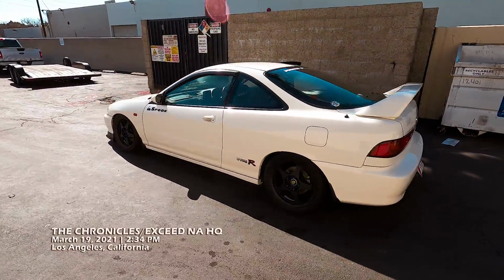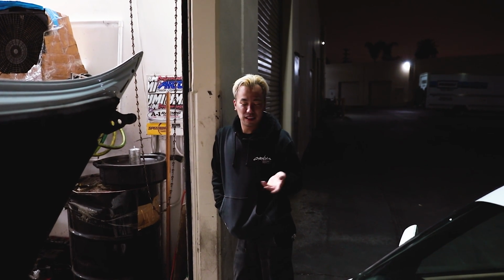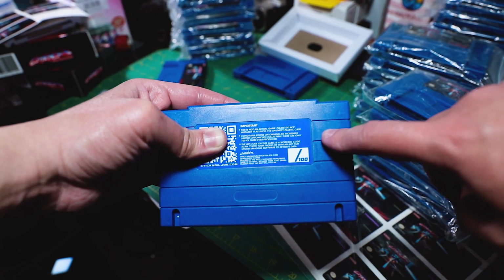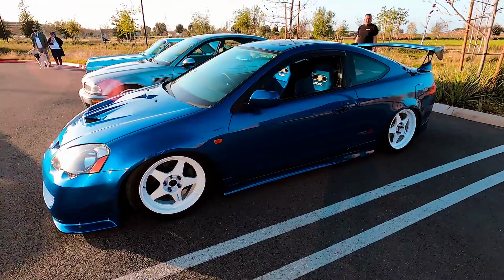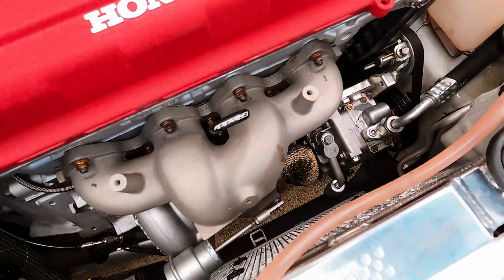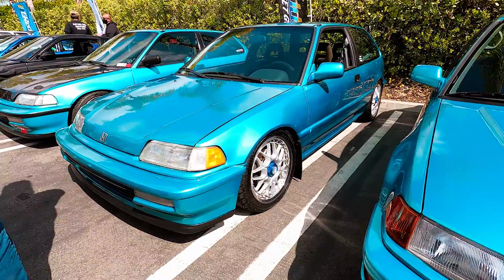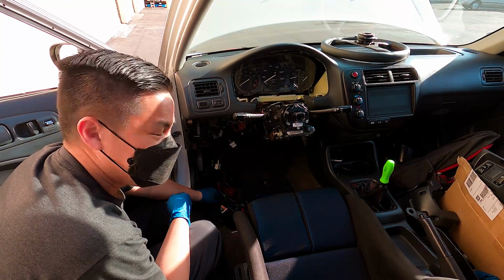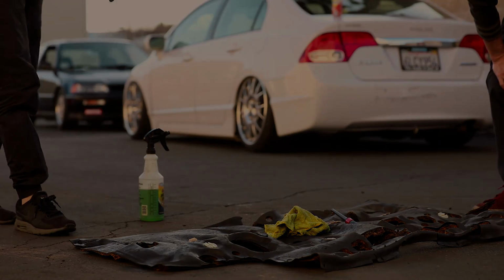The ITR Is Leaving, Der's M3 Finally Runs, I Drive My Q45 & MORE!!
SURPRISE! Here's a brand new episode for you sooner than you probably expected!! That's because so much is going on at the shop lately that I was able to compile a good amount of content all in about a week's time. Major changes are going on in the back of the shop so we actually went and pulled all of our cars out—and that hardly ever happens! The departure of Chuy's ITR may have been the catalyst to this change, but honestly, it was time for Yuta to figure out ways to make more space with so many projects coming in and out. Der's been wanting to get his M3 going so he can finally sell it and while my Q45 was out, I just decided to clean it up and drive it around for the weekend. On top of all the cars getting moved around, we also stopped by a couple of meets and ran into some pretty interesting builds. There's some classic Japanese goodness in there, some super cars we'll never be able to afford, and we cap things off at the annual "EF vs DA Meet" hosted by Oldskoolhonda and Kenji from GReddy Performance. This one is a real treat if you're a car enthusiast and an even more interesting video for those who have always wondered what our cars looked like outside. You don't want to miss this one!!

(Chronicles Vlog 2021 Episode 7)

Yuta Akaishi (@yutaakaishi)
Ryan Der (@ryan.der)
Kristian Wong (@studytuned)